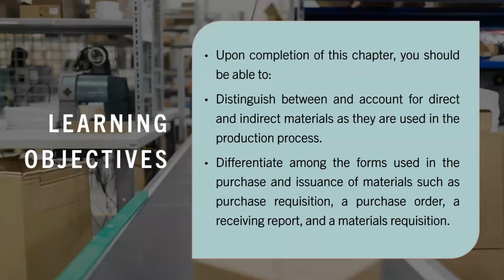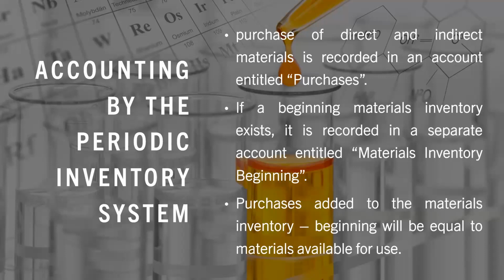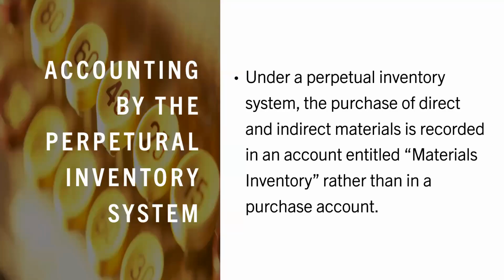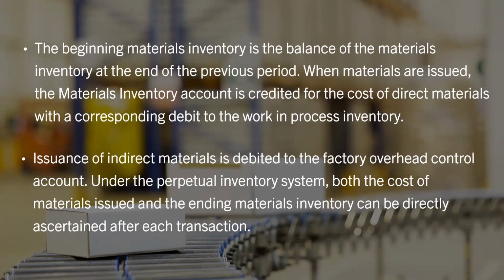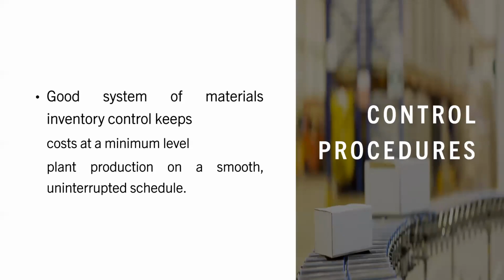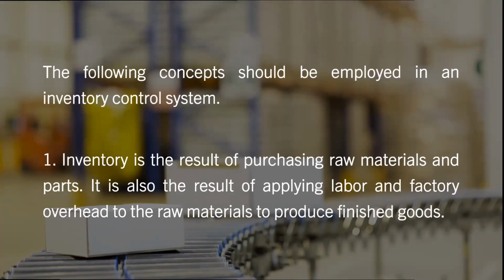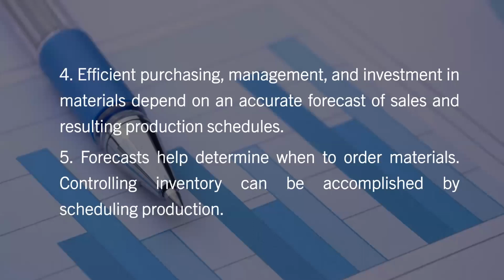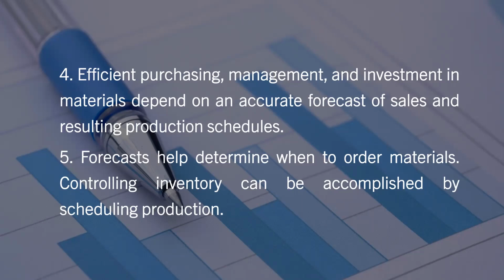Accounting for Materials : Introduction